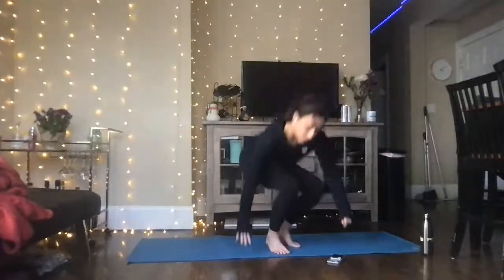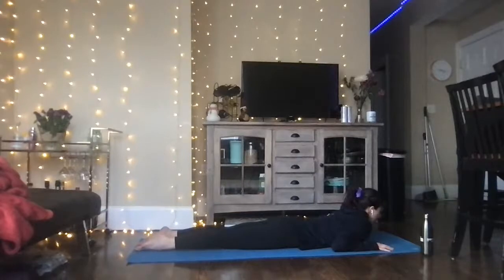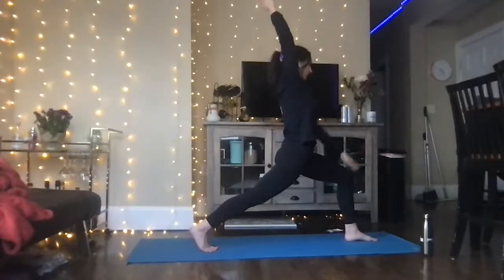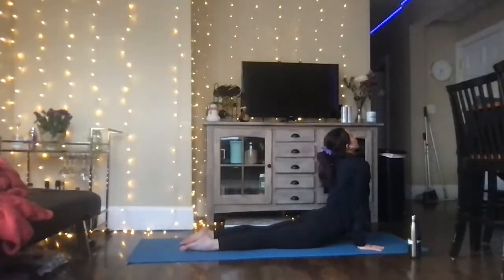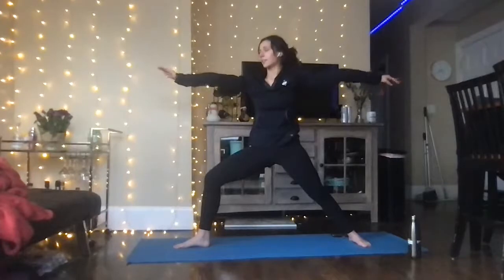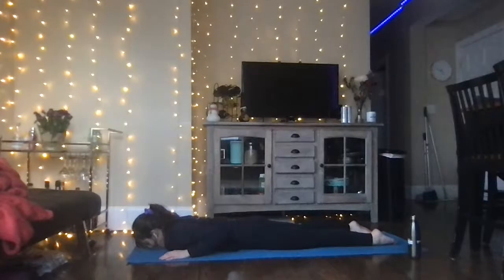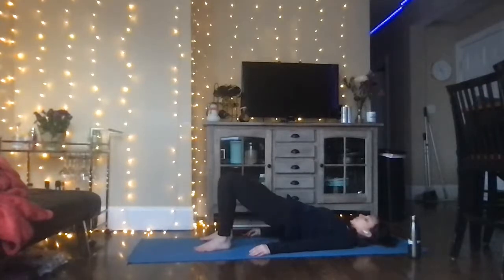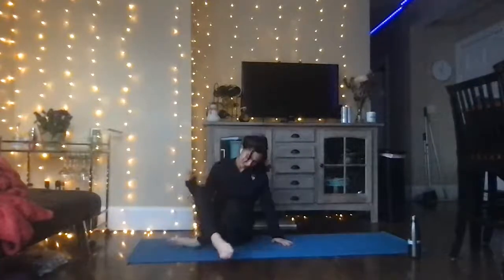1 Hour Vinyasa Yoga Class Led by Carla